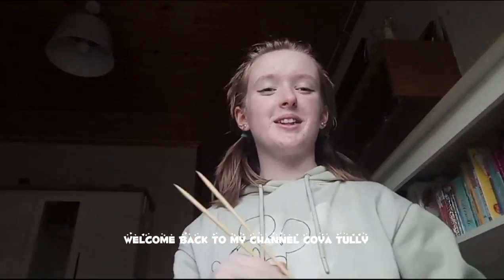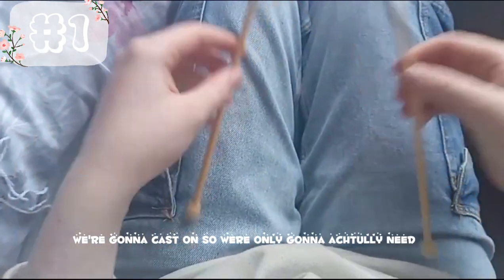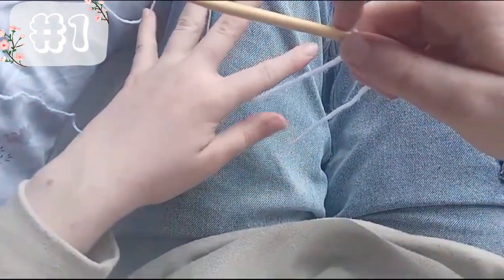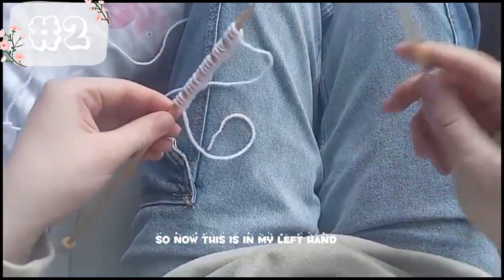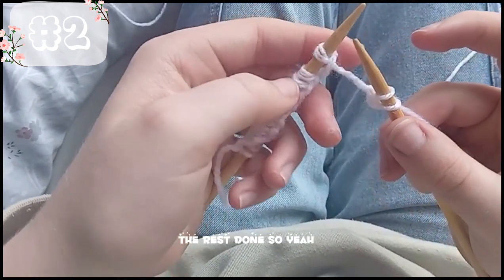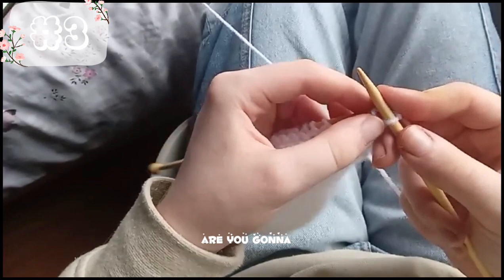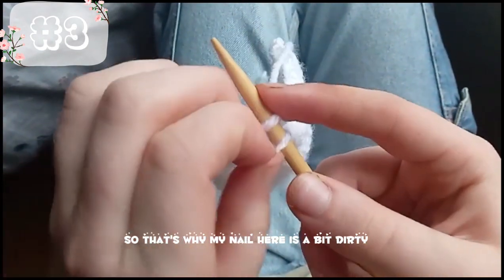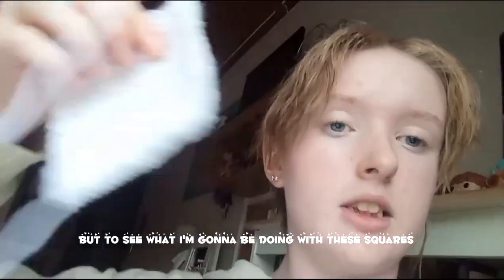how to knit of absolute beginners knitting tutorial 🧵🪡🧶💗🤍